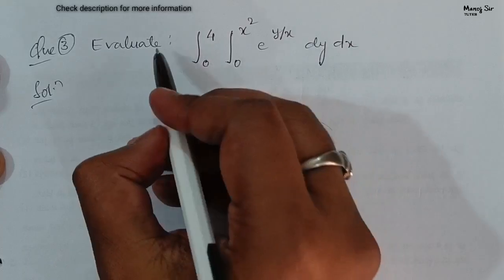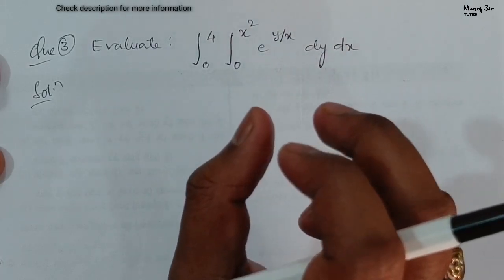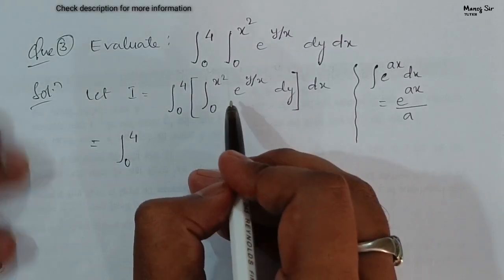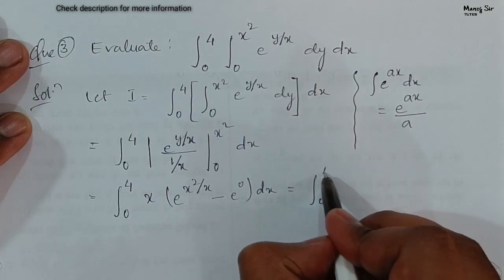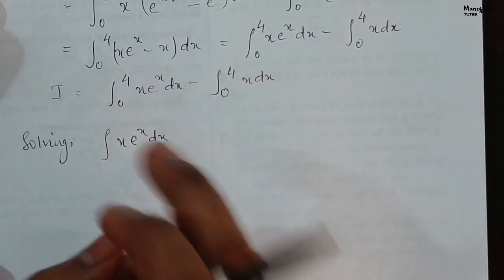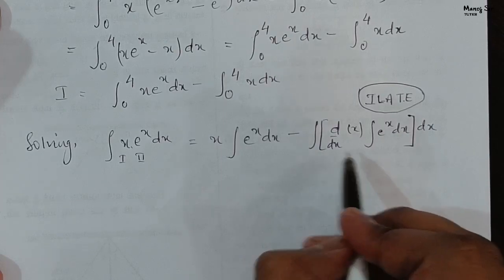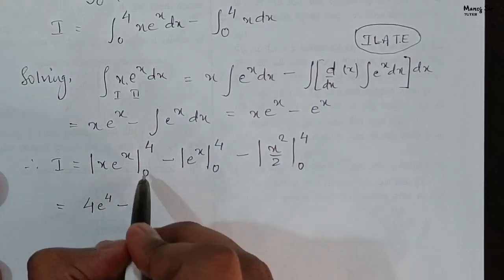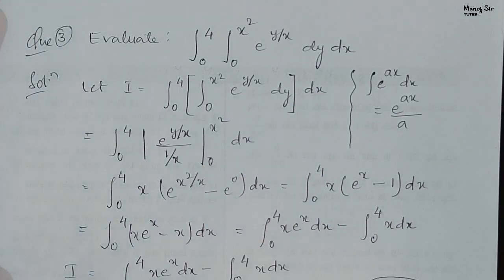4. Double Integrals | Problem 3 | Multiple Integrals | Complete Concept